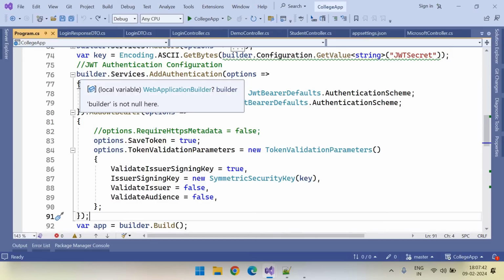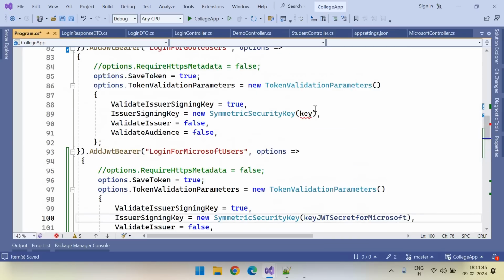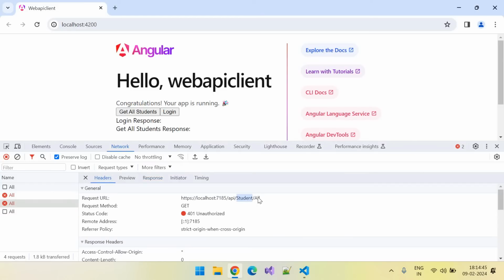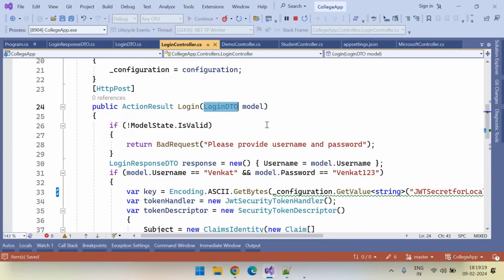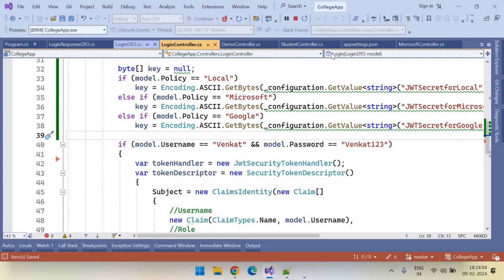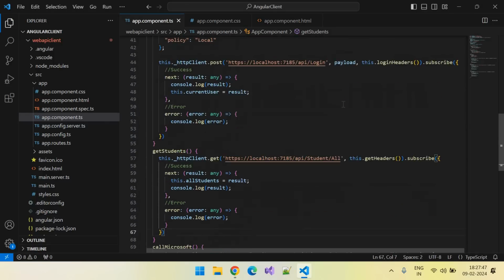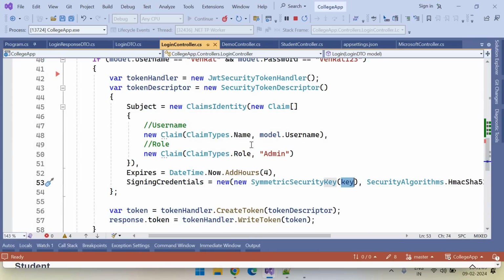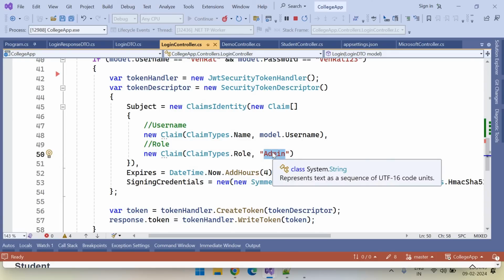Part 75 Using multiple JWT authentications in Web API .Net 8, 7, 6 | Web API Tutorials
JWT  Default and Named authentication configuration.
JWT with multiple tenants
JWT Claims
JWT Signatures with algorithms HMAC SHA 256, 384, 512
JWT.io website

ILogger
builder.Logging.ClearProviders();
builder.Logging.AddConsole();
builder.Logging.AddDebug();
ASP.NET Web API tutorial for beginners
kudvenkat
WebGentle
Teddy Smith
Code Semantic
Technology Keeda
Clearcat .net
4 - CREATING OUR FIRST ASP.NET WEB API ( URDU / HINDI )
Teddy Smith

Clearcat .net
6. Repository pattern c# | repository pattern in asp.net core web api

Curious Drive